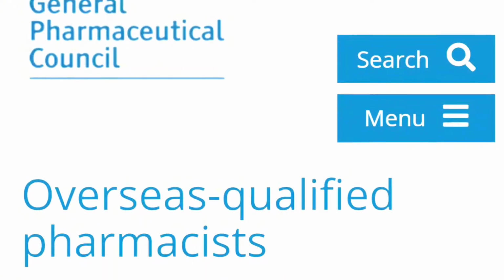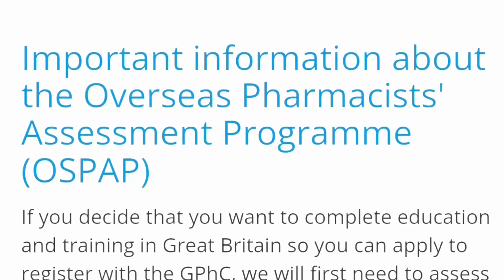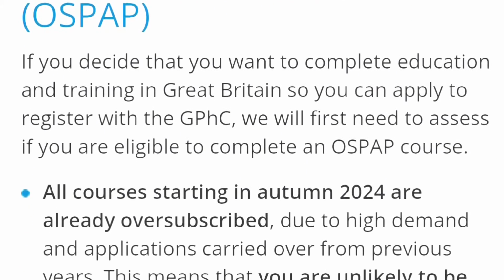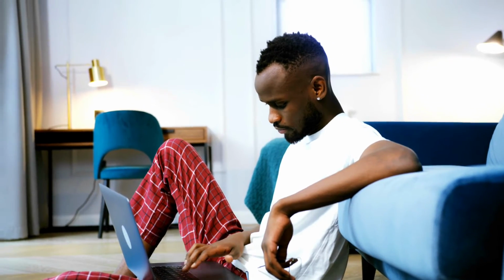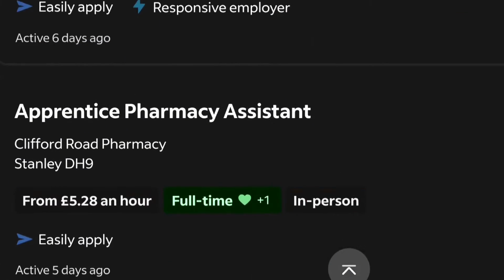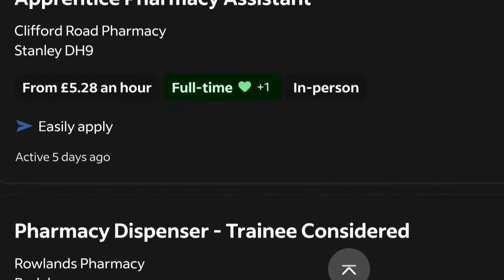PRACTICAL STEPS TO LAND A PHARMACY DISPENSER JOB IN THE UK🇬🇧 2024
how to become pharmacist in the uk,pharmacy jobs in the uk malayalam,pharmacy related courses in the uk,how to get a job in pharmaceutical company,how to find pharmacy job in australia,to become a pharmacist in uk,day in the life of a pharmacy technician,day in the life of a pharmacy tech,how to land a job in regulatory affairs,come to work with me in the pharmacy,how to get pharmacy jobs in uk,how to get a job after pharmacy school,getting a job in pharmaceuticals